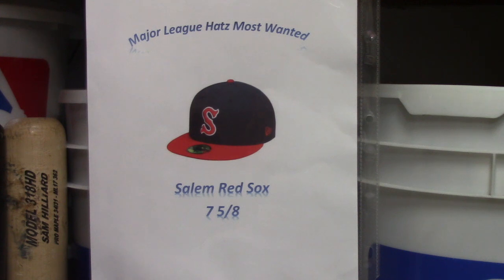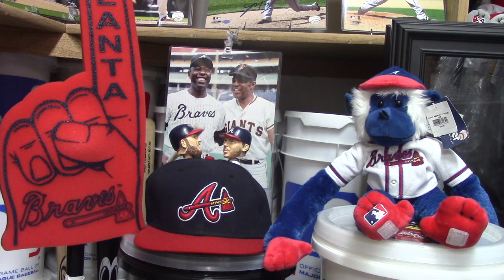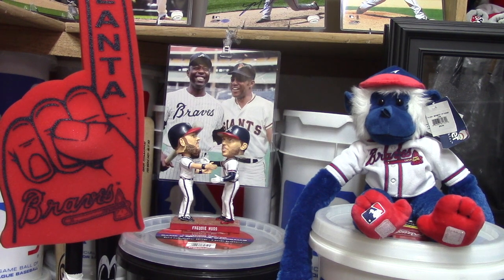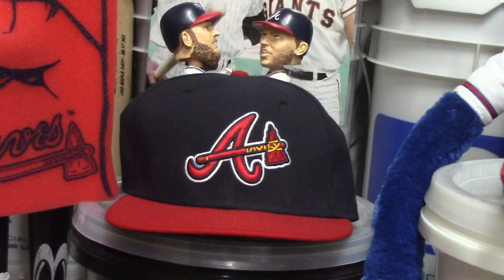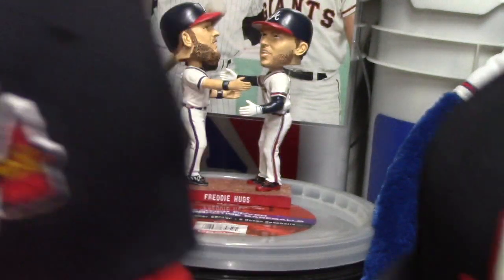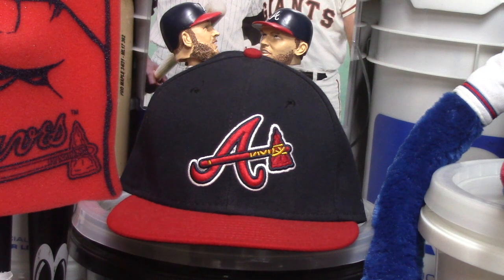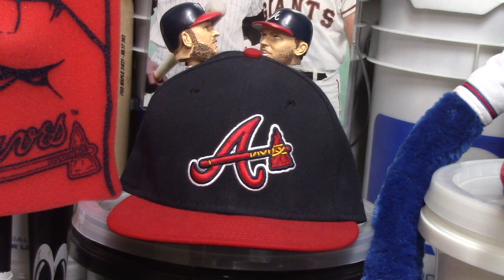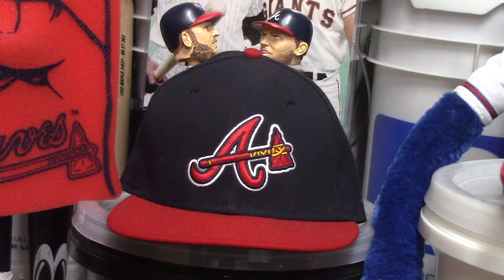New Era 59fifty Atlanta Braves Lids Hat Review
This video is about MLB Hat Review Atlanta Braves

eBay